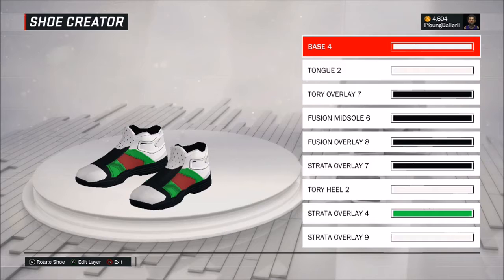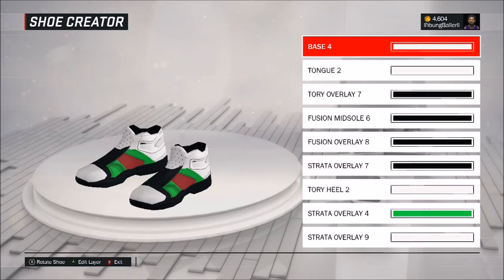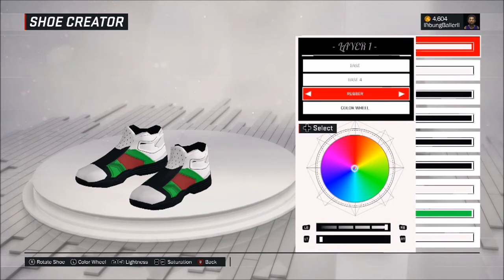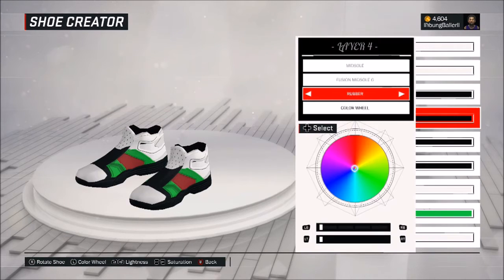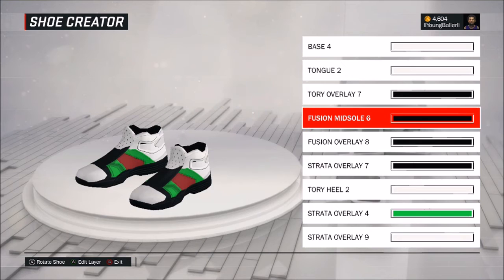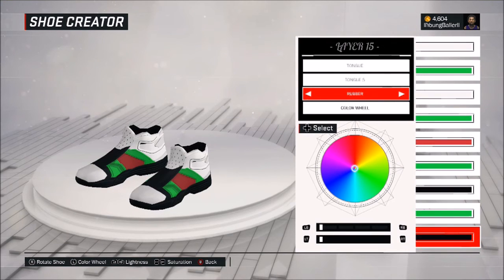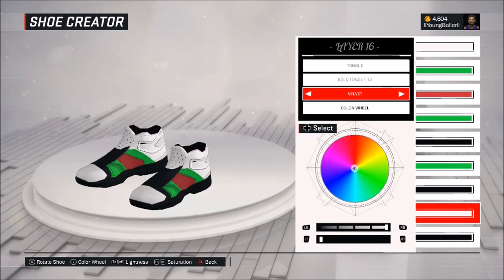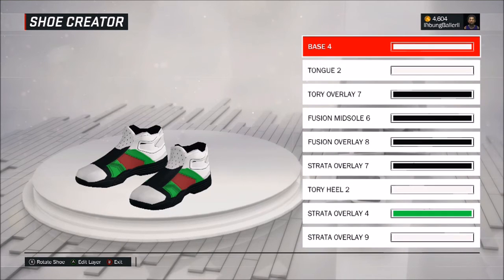HOW to make the GUCCI FLIP FLOP tutorial! - Nba2k17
Yo guys sub for more heat!

Intros/ourtros= $2.99 usd
Mixtapes= $9.99 usd
Nba cards= $4.99 usd

NBA2k17 jackpot winner 28 million jackpot jackpot winner nba 2k17 jackpot winners nba 2k17 jackpot nba 2k17 recent jackpot nba 2k17 big jackpot Dopeswagg v steezo steezo the god dopeswag dopeswag video steezo video rtg beef
My Career , Mypark , Stage , high rollers Best jump shot NBA 2k17 Vc glitch , Legend 5 Mascot , 99 overall , chris smoove , pro am myplayer Pewdiepie prettyboyfredo red city boi swante phantom slice yrndj Chris smoove NBA 2k17 glitch NBA 2k16 park
Vc glitch after patch 5 vc glitch shakedown2012 shakedown shakedown exposed shakedownxl
Ali a tmartn NBA 2k17 shoot everyone Instant legend 5 mascot glitch
Ali a tmartn NBA 2k17 shoot everyone Instant legend 5 mascot glitch Vc glitch after patch 5 vc glitch
Ali a tmartn NBA 2k17 shoot everyone Instant legend 5 mascot glitch joedaddy505 icyhot2kfinest nba 2k17 news
CROSSOVER 16 CROSSOVER 18 PRETTYBOYFREDO PRETTYBOY FREDO SAVAGE SQUAD HOOPERS SSh
NBA Live 17 kodak